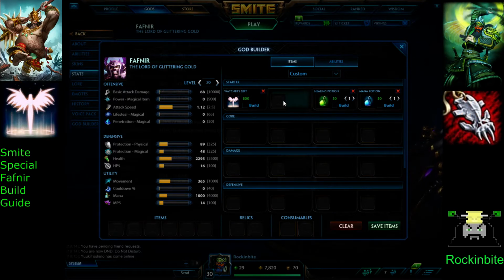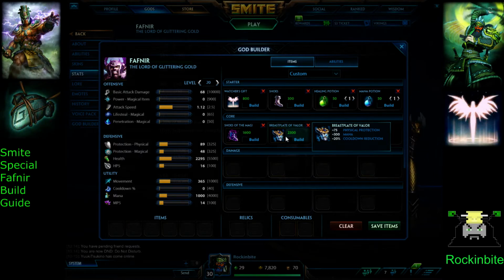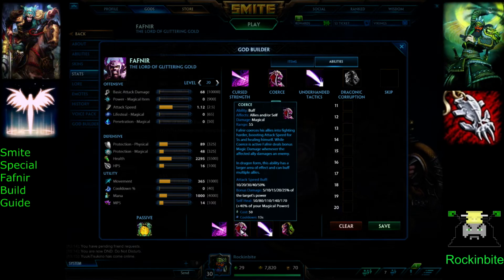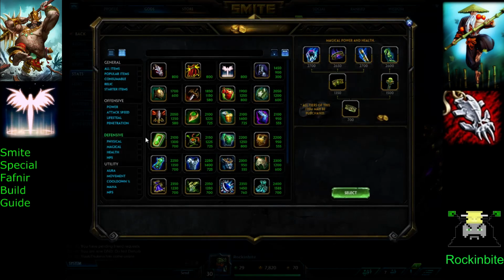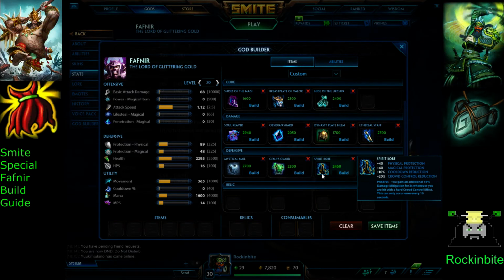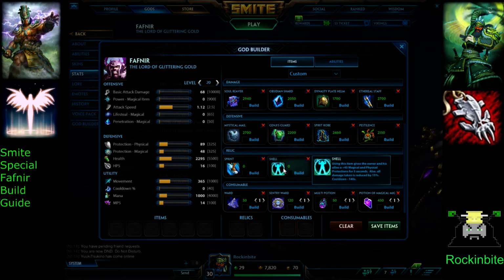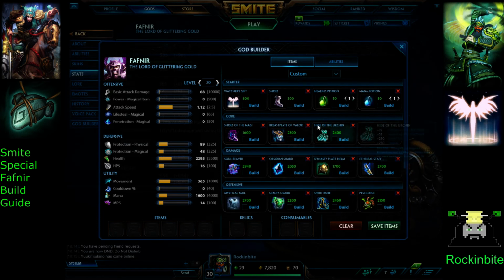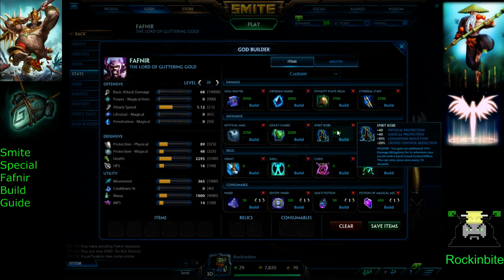Smite Fafnir Build Level Guide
Bundled with video 100 i offer this build guide for a character that i find very fun and rewarding to play let me know what you think.